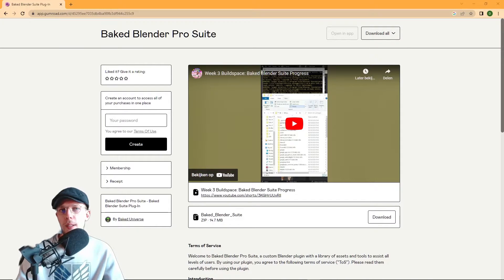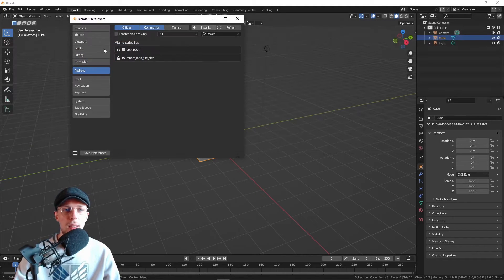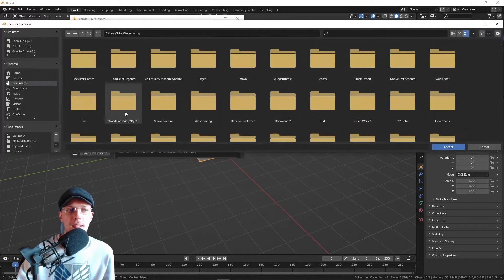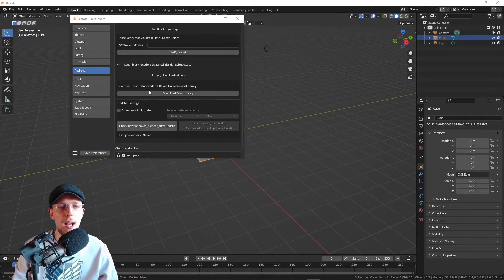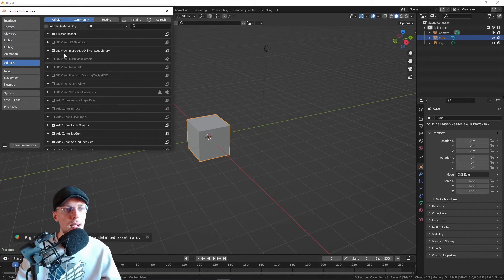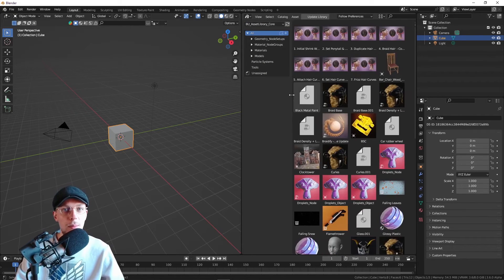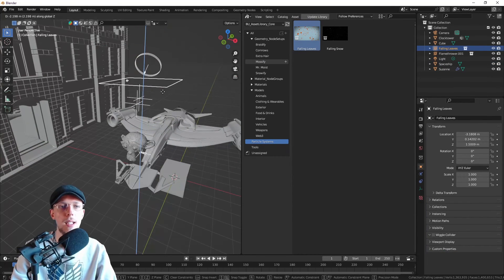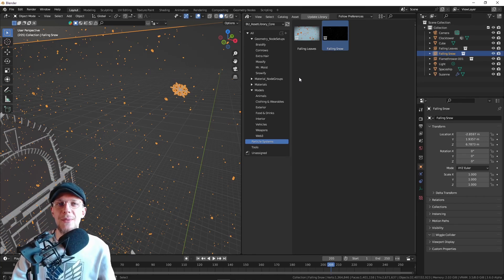Baked Blender Pro Suite - How To Install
This tutorial will show how to install and get the Baked Blender Pro Suite add-on to work in your Blender.